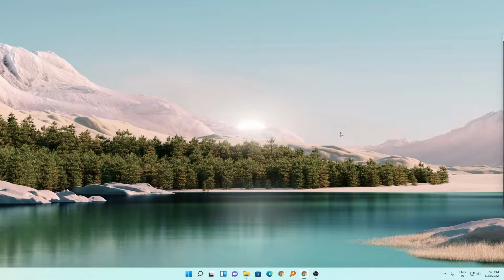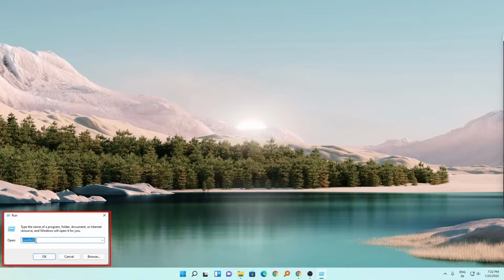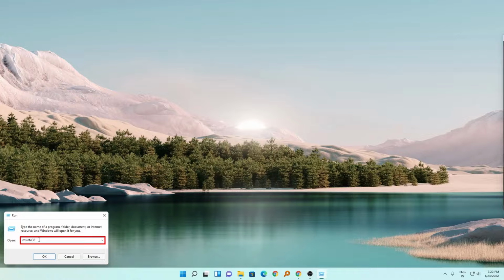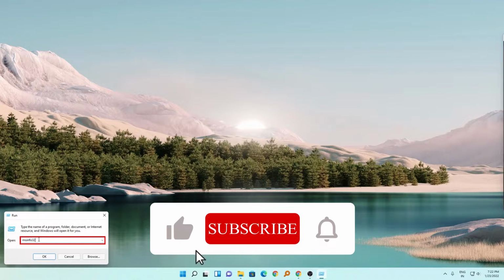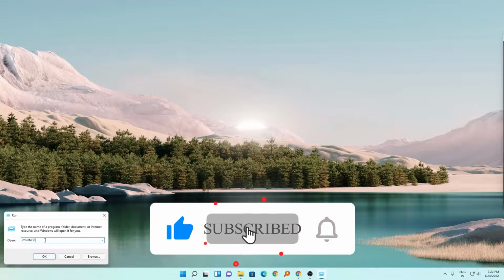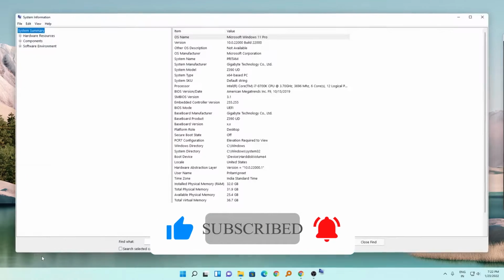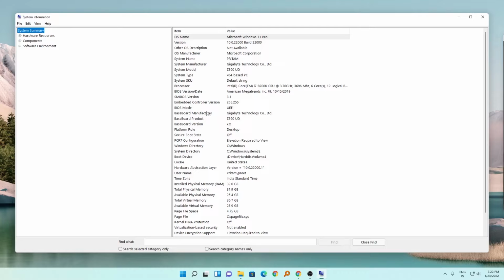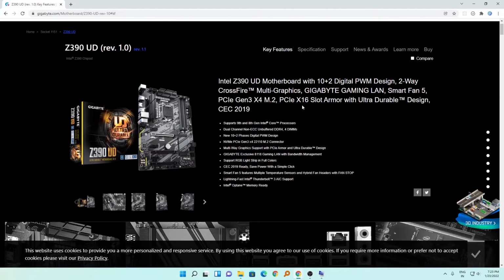How to find motherboard model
In this video you will see how you can check your motherboard model number.
Check your motherboard model number with easy steps.
In this video you will see how we can find the model of our motherboard in windows 11.
The motherboard model number will help you to download the suitable driver for your system whenever you perform windows upgrade or windows reinstallation it is very essential to have a proper driver installed so in this quick way you can do that.

This method is applicable for almost all laptops desktops and computer which are based on Microsoft Windows operating system platform. For example computer made of HP Dell Asus Toshiba Lenovo and so on.

Command Used msinfo32 .

Check you motherboard model for downloading suitable driver.